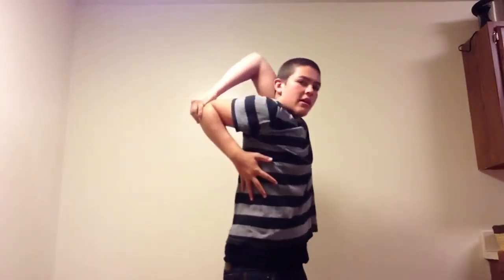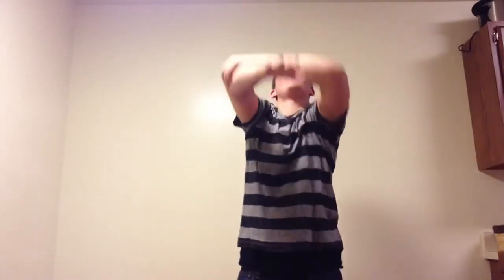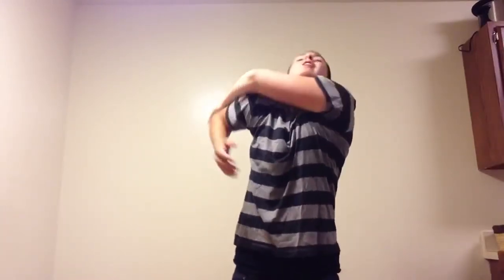Bone-breaking tutorial 2 (dead-arm) for beginners!!!